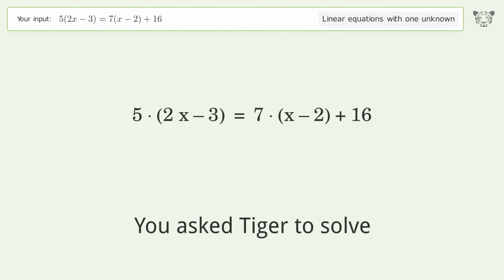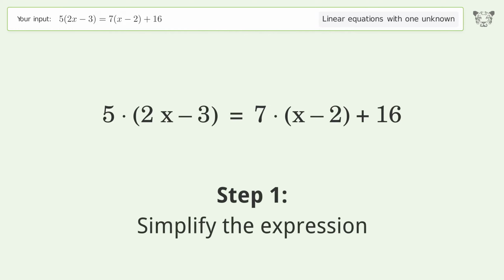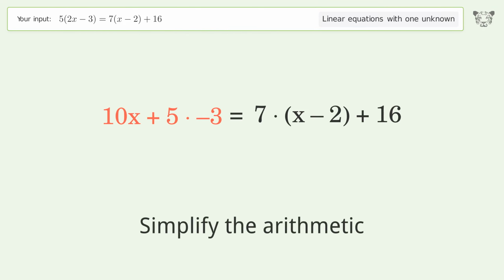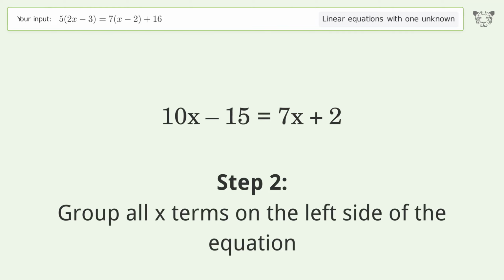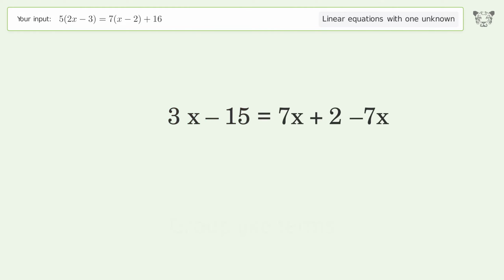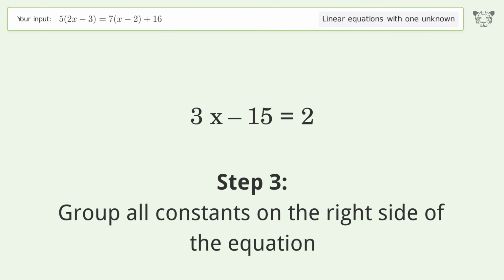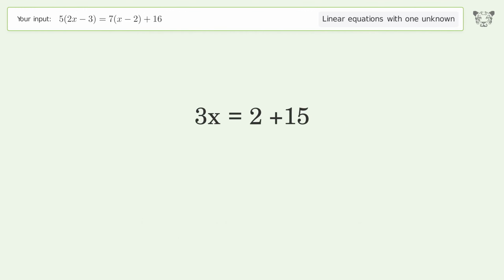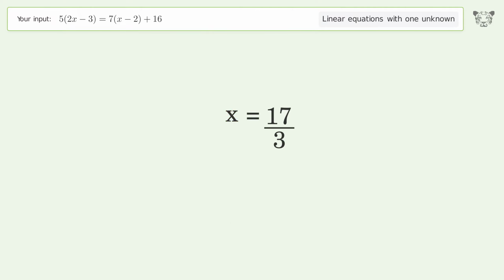Solve 5(2x-3)=7(x-2)+16: Linear Equation Video Solution | Tiger Algebra